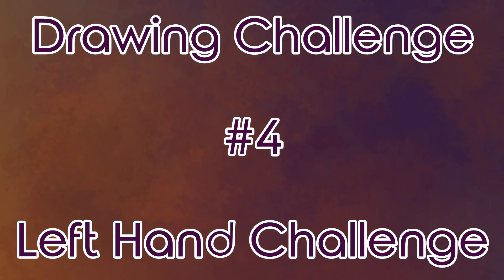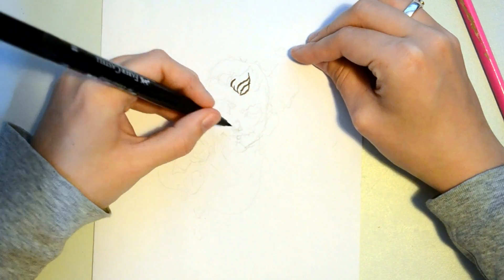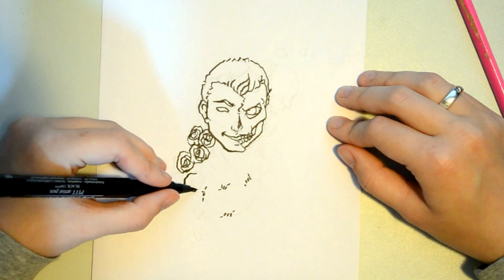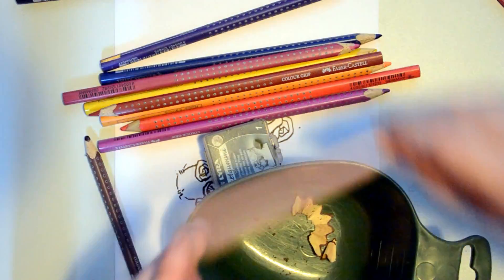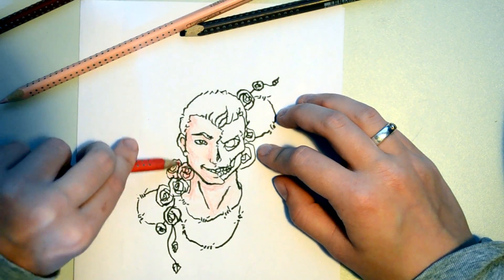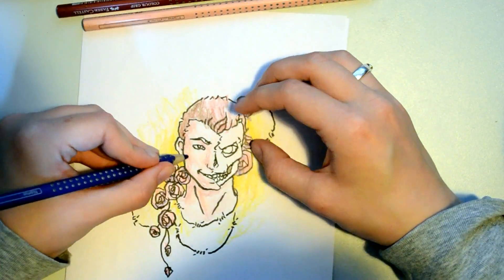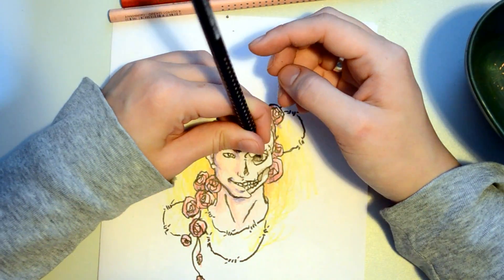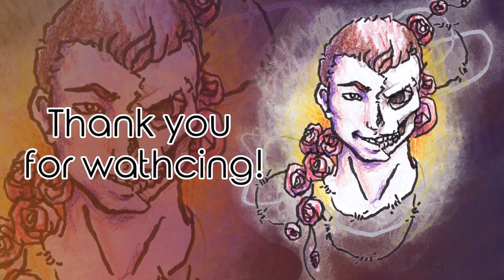Drawing Challenge #4 - Left Hand Challenge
In this video of my Drawing Challenge series, I will be doing the Left Hand Challenge.